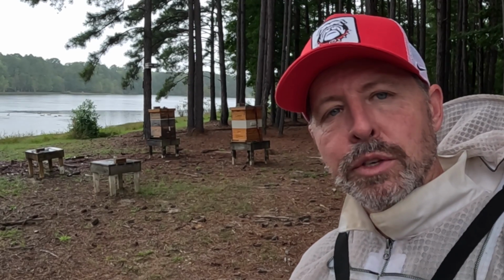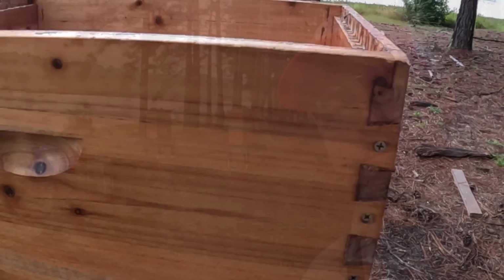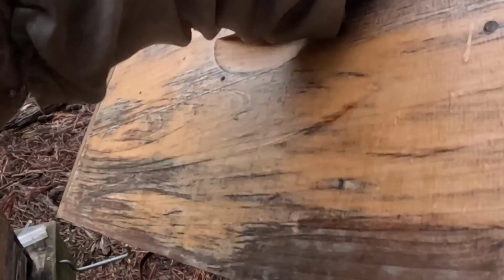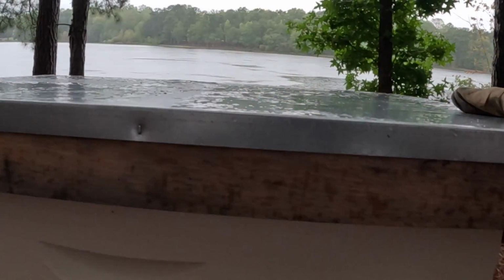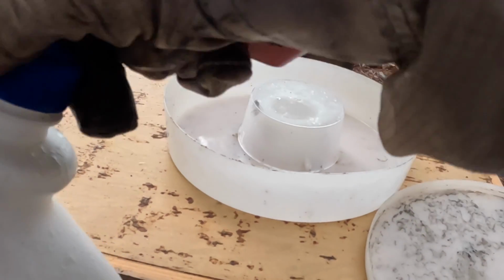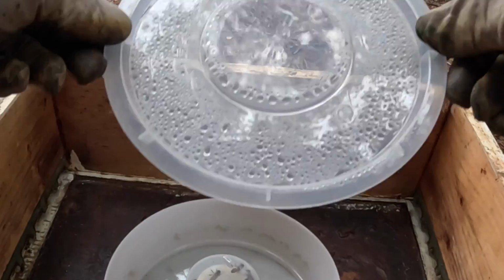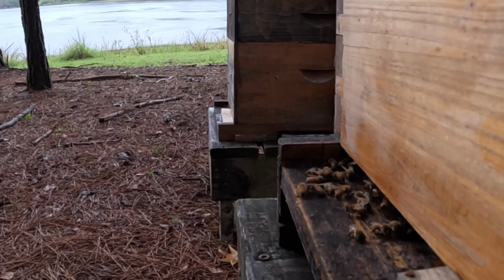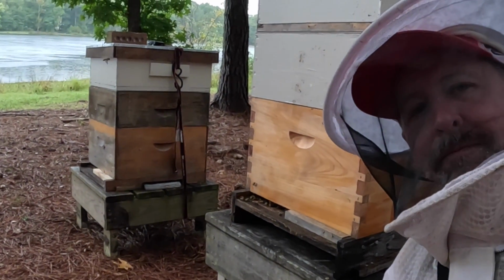Beekeeping: Feeding Bees mid September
This video shows a rainy day in Fayetteville GA after a low pressure storm has been hanging around for days, and needing to get some added feed on the bees that can’t get out of the hives.  I top off several feeders and completely have to fill one of my big hives.  Enjoy the bees!  God Bless!!

There is NO mark up whatsoever and these are a few of the products that I have found useful!